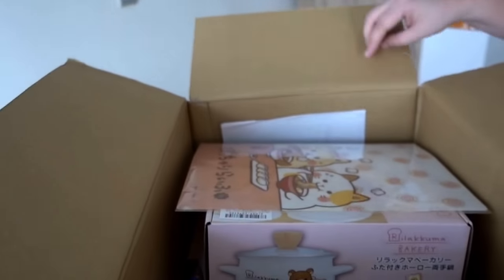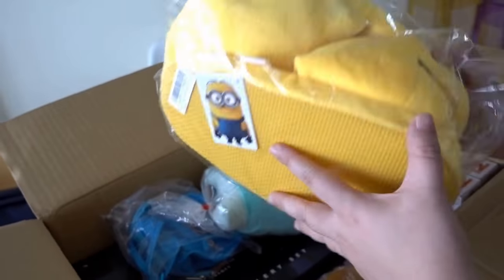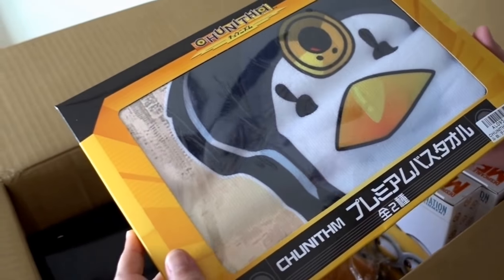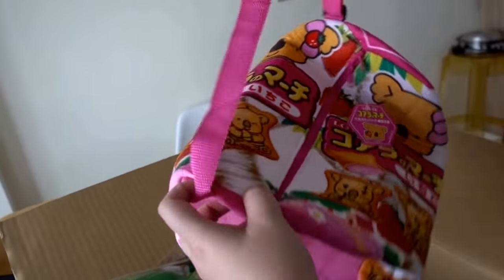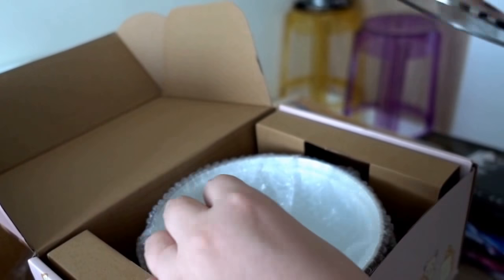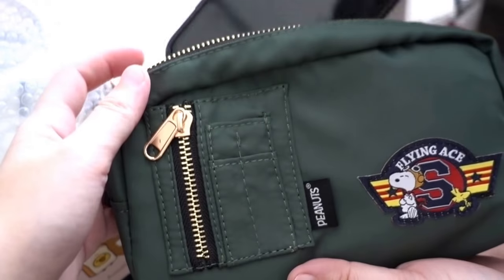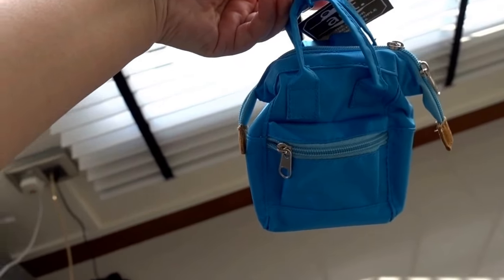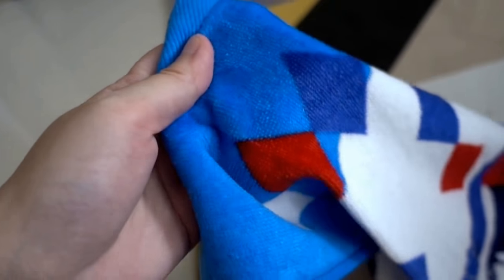Toreba Unboxing AGAIN!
Toreba Unboxing!